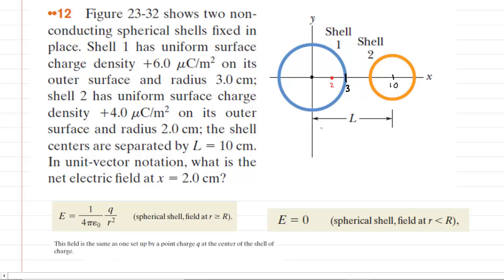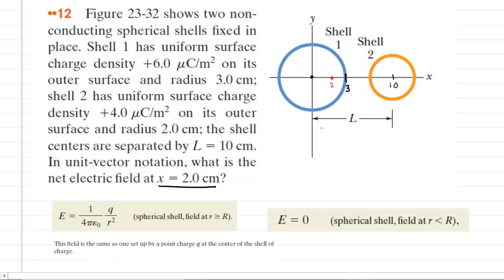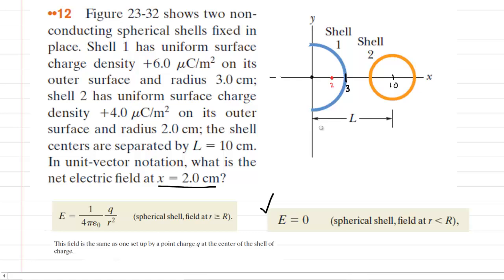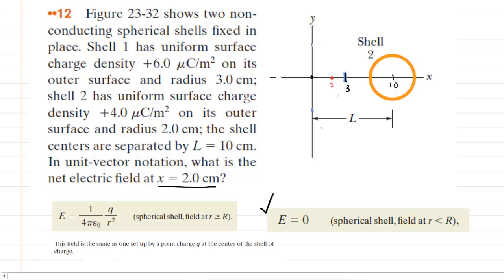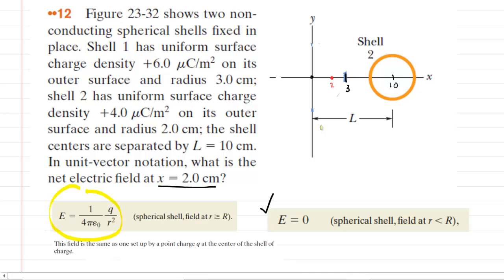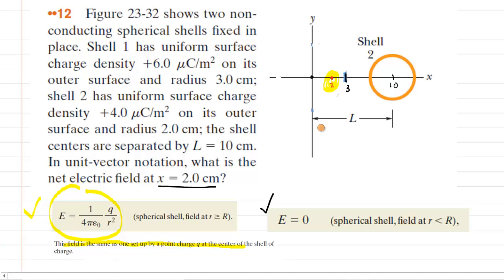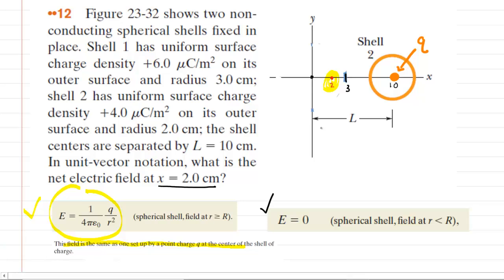The figure shows two nonconducting spherical shells fixed in place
The figure shows two nonconducting spherical shells fixed in place. Shell 1 has uniform surface charge density +6.0 microC/m^2 on its outer surface and radius 3.0 cm; shell 2 has uniform surface charge density +4.0 microC/m^2 on its outer surface and radius 2.0 cm; the shell centers are separated by L = 10 cm. In unit-vector notation, what is the net electric field at x = 2.0 cm?